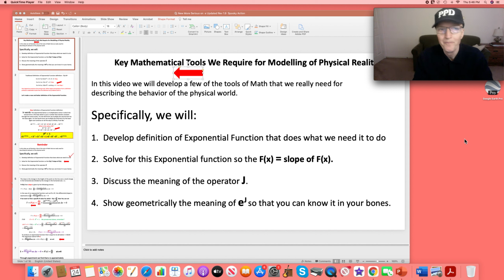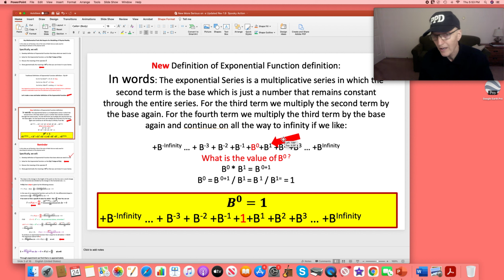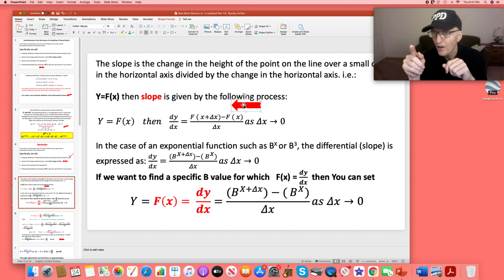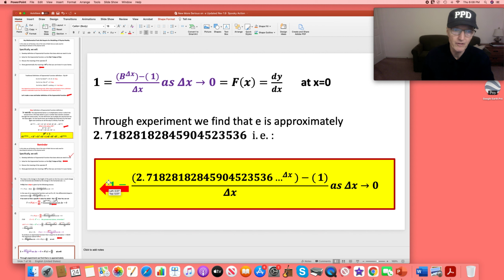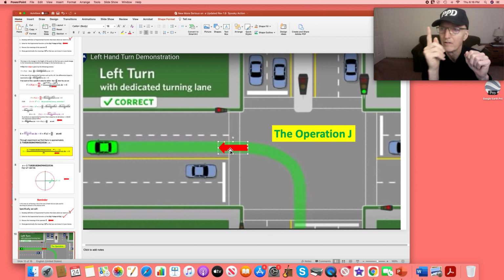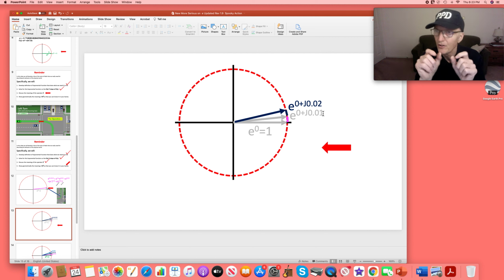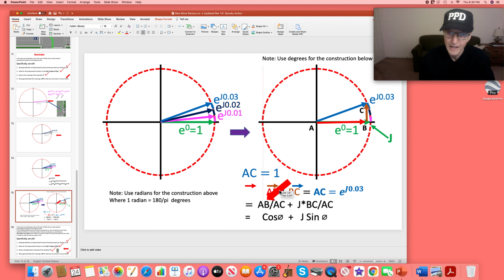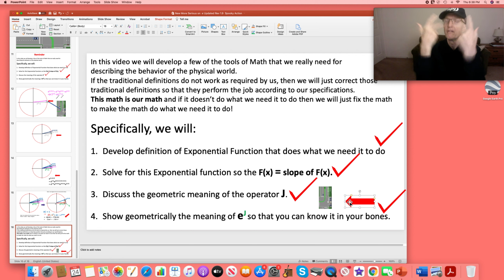The Geometrical Meaning of e and J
In this video we develop a few of the tools of math that we really need for modeling the behavior of the physical world.

Specifically, we a) Develop a definition of Exponential Function that does what we need it to do, b) Solve for this Exponential function so the F(x) = slope of F(x) and derive the value of e. c) Discuss the meaning of the operator J and d) Show geometrically the meaning of eJ so that you can know it in your bones.